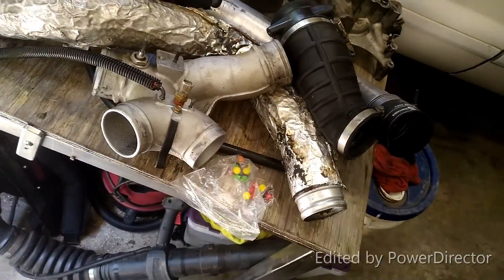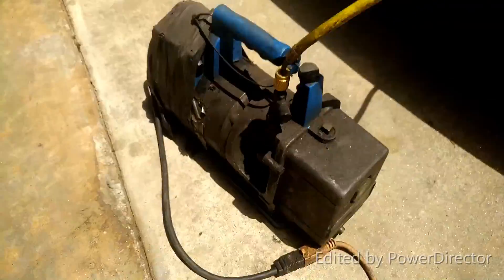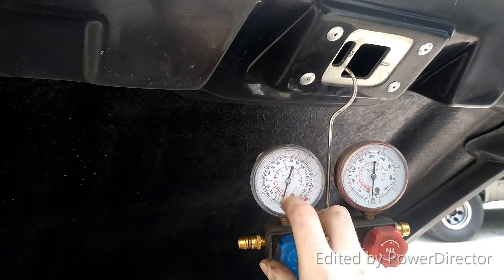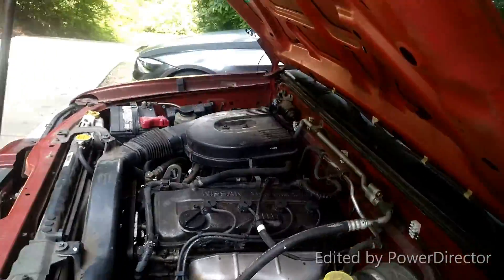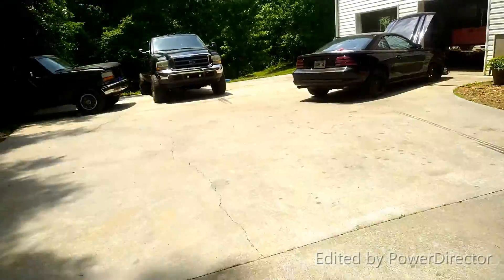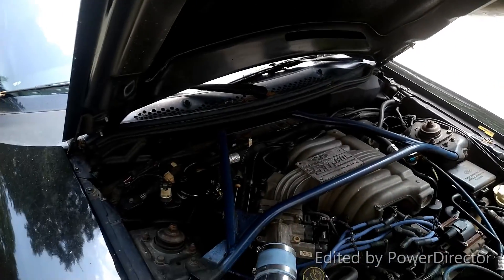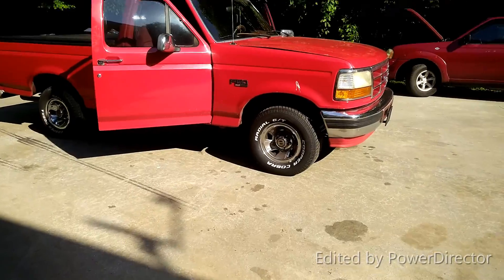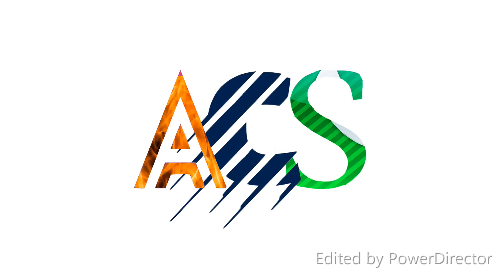Here Comes the AC jobs.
Followed by a Frontier with drive-ability issues and the Old body style start kit radio upgrade.